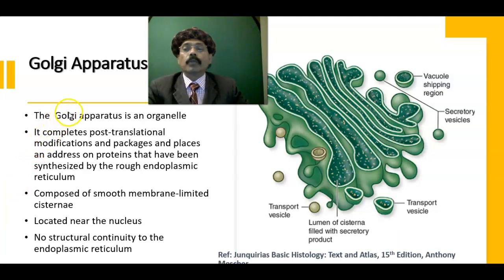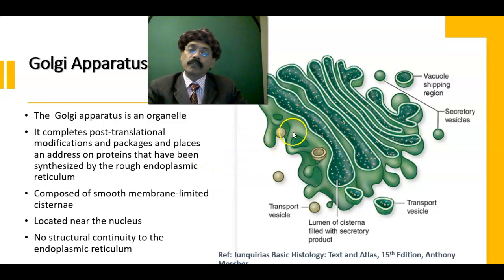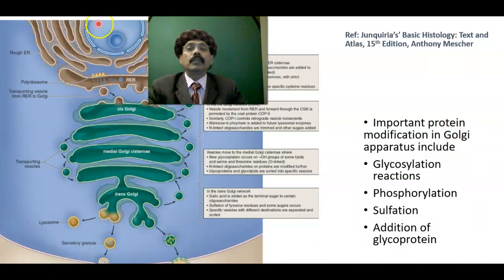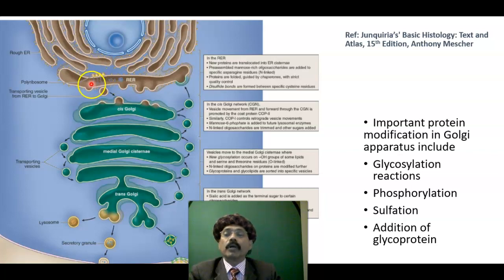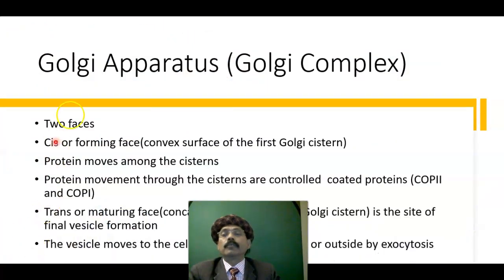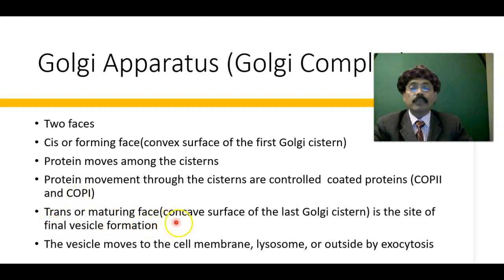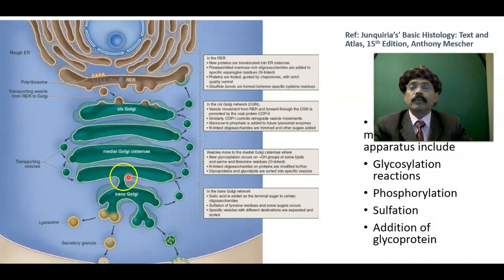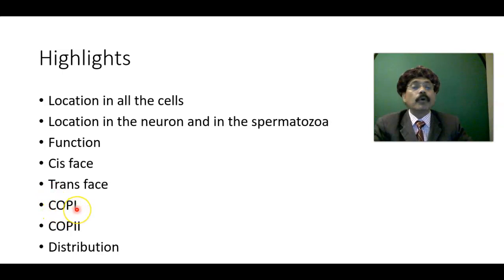Golgi Body (Golgi Complex)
A dynamic organelle
Cis face
Trans face
Posttranslational Modification
Location
Distribution